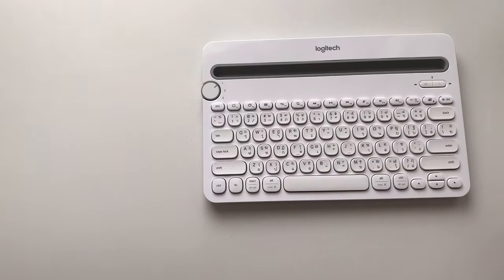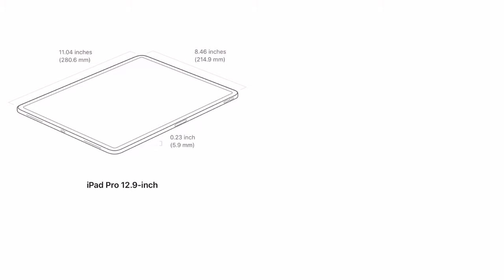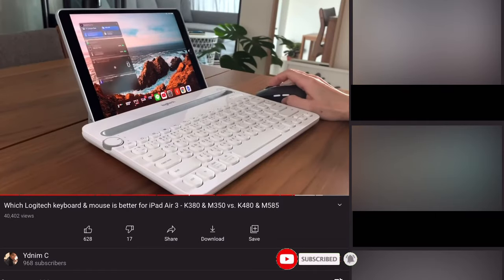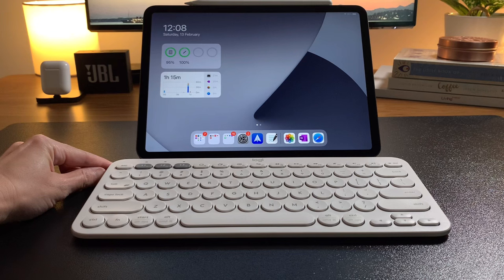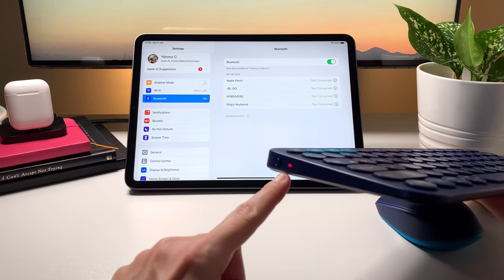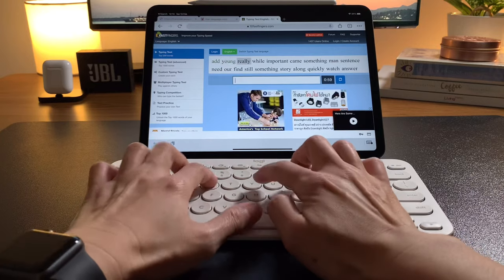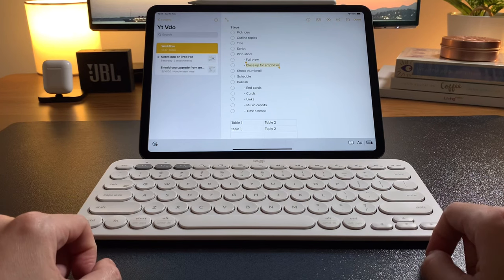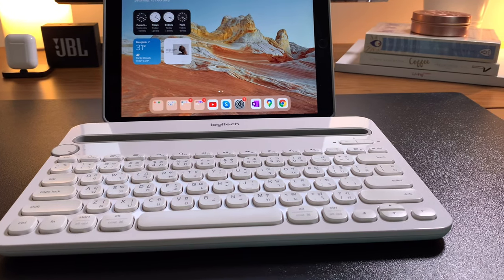Logitech K380 vs. K480 - Which keyboard to use with the iPad + keyboard tips!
Are you thinking of which keyboard to use with your iPad? Whether the k480 or the k380? Watch and stay to see how to use these 2 keyboards with the ipad.

We are very close to 1000 subs & your support is very much appreciated!

0:00 intro - battle of Logitech white keyboards!
1:19 docking the iPad on the K480
2:09 k380 size and colors - Get a Logitech K380 (Amazon)
2:47 connecting the k480 - Get a Logitech K480 (Amazon)
3:48 unboxing and connecting the k380
5:34 battery life
6:28 keys
7:07 typing samples
8:00  To switch to previous apps, use cmd + tab
8:10 Cmd + H is to go back to the home screen
8:14 cmd + space bar to open spotlight search
8:20 cmd +L to go web search bar
8:28 cmd + W to close a web browser tab
8:35 Cmd+shift or ctrl+shift and arrow keys will highlight the line
8:54 shift + alt and arrow keys
9:03  The usual copy/cut/paste - cmd+c/x/v and undo by cmd+z
9:18 screenshot by shift + cmd ⌘ + 3 or 4
9:40 for k380, ctrl+cmd+Q to lock the iPad
9:52 conclusion & please Subscribe 😊 & 👍

Shot on my iPhone XS, edited on my iPad Pro

(Amazon)
Case for Apple Pencil Gen 2 (Amazon)